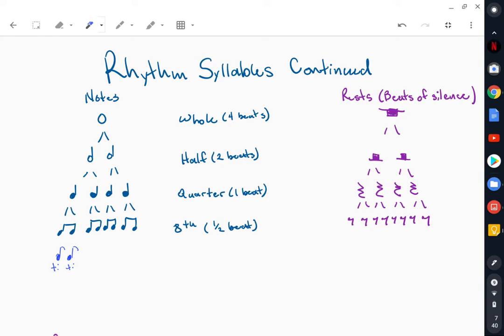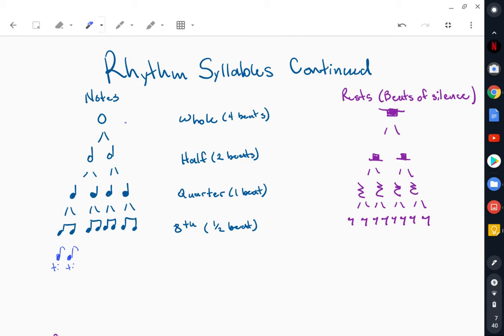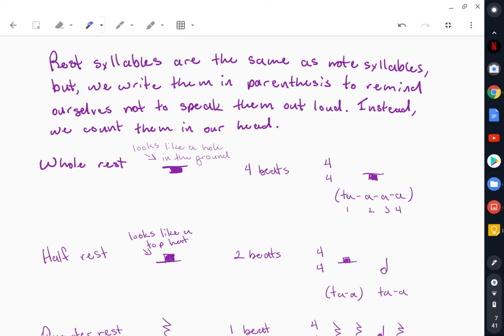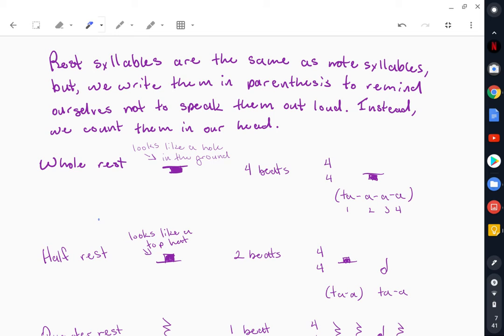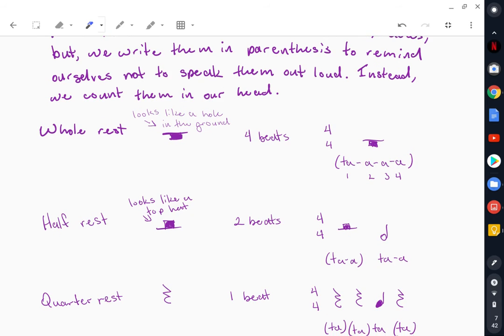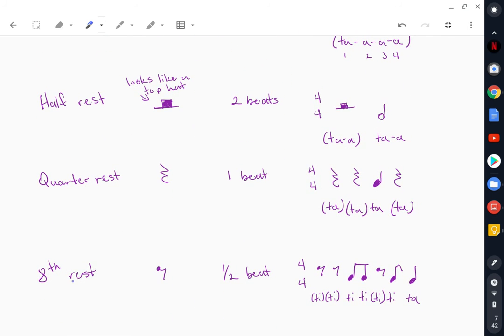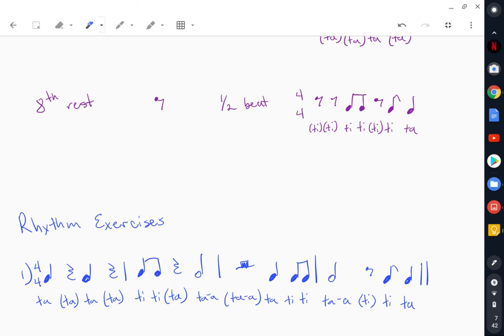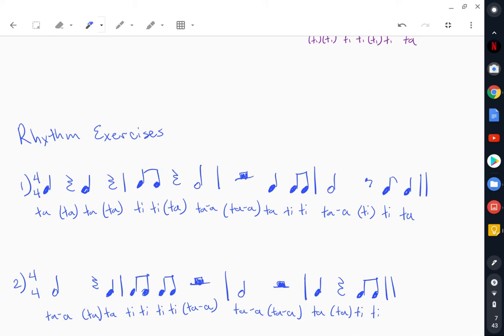Vacha SR Rest Syllables